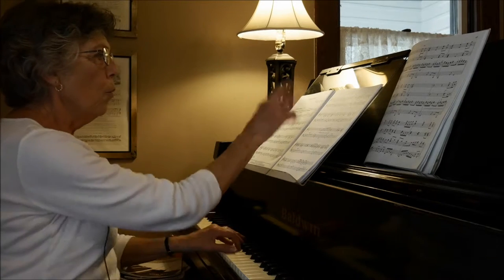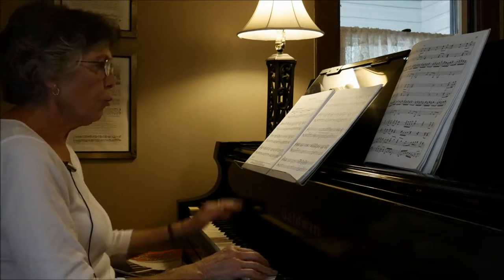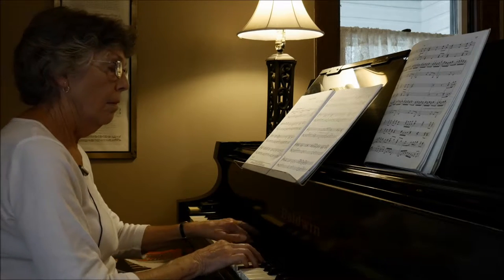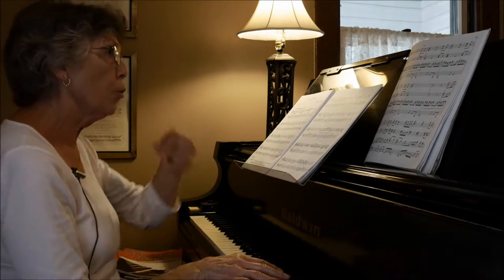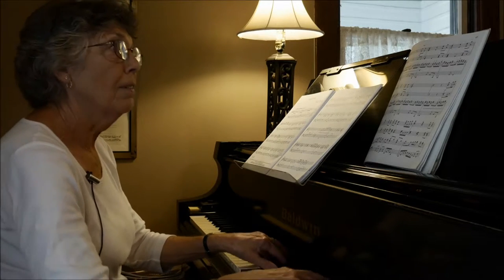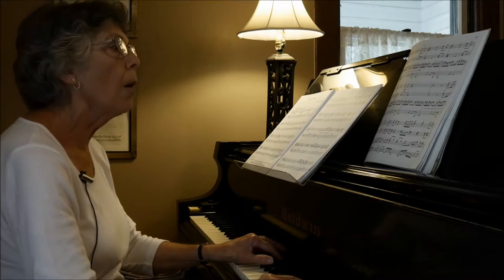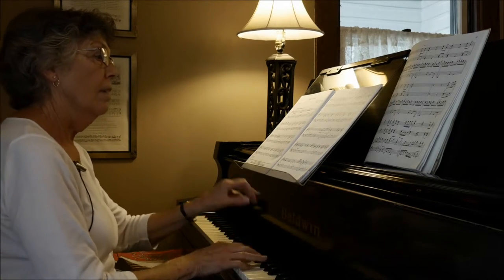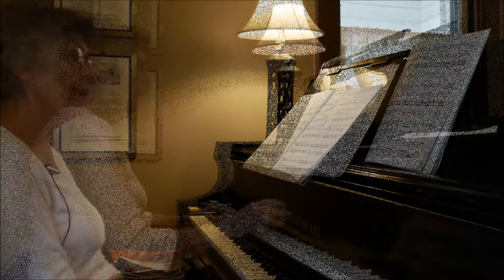Grand Stand for Piano - Customer Review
Do you ever experience eye strain, neck pain or back pain while playing piano? The Grand Stand for Piano can resolve your issues.